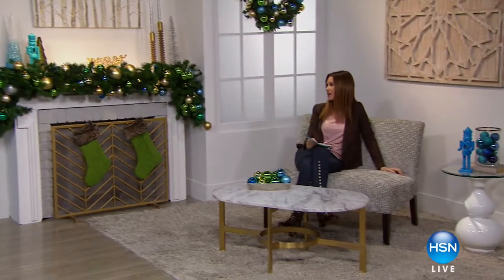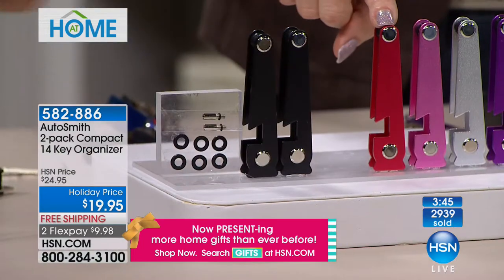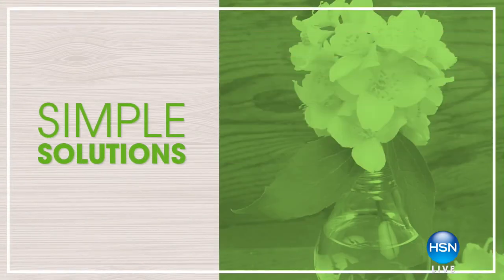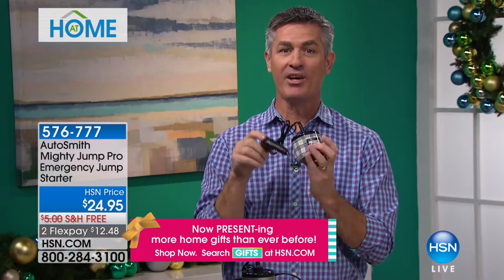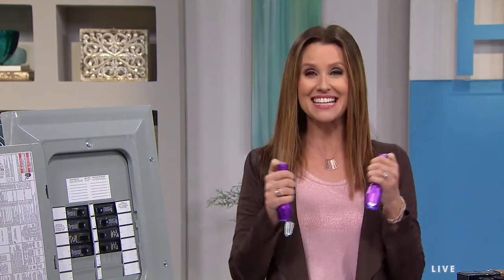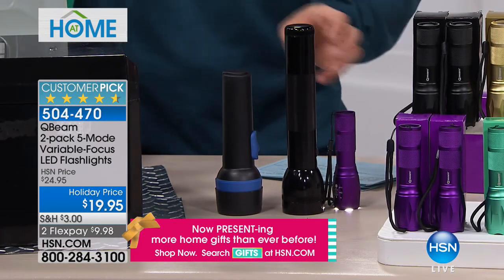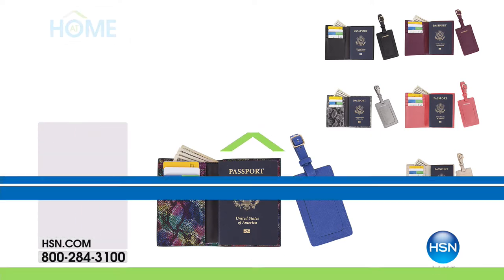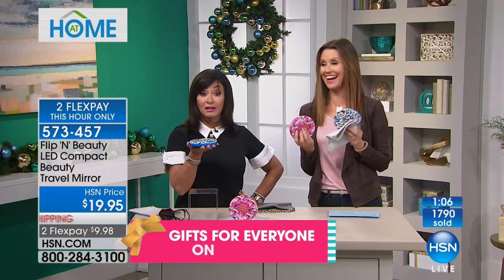HSN | AT Home 12.19.2017 - 09 AM